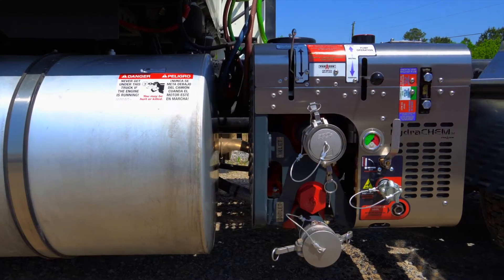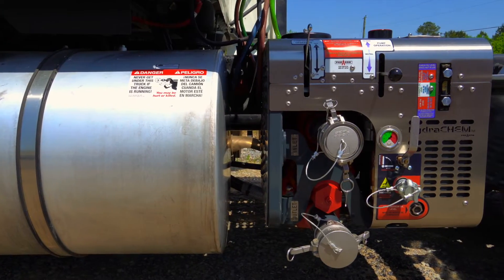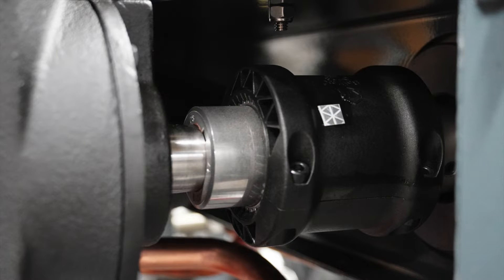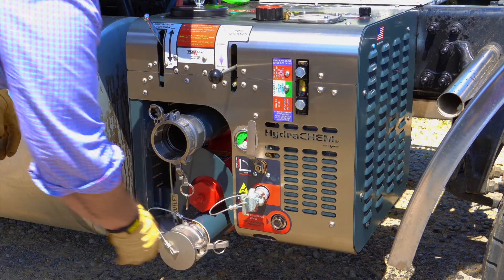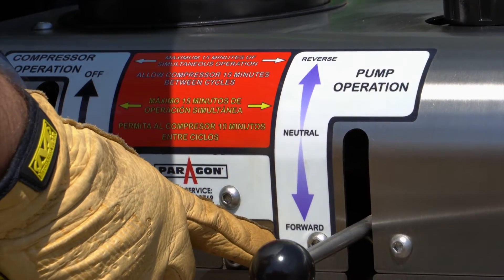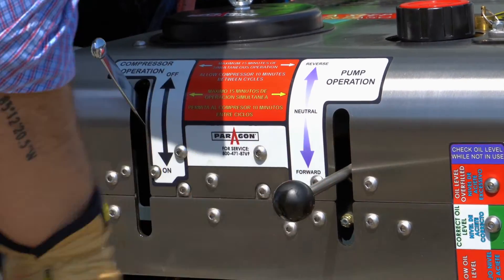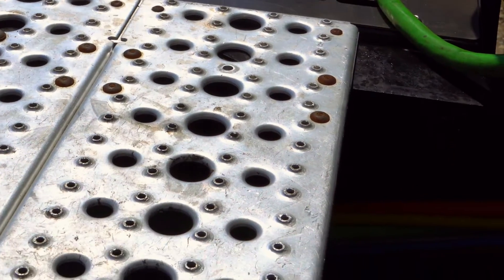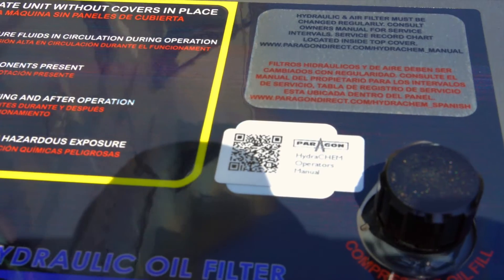HydraCHEM® HC180 Features and Operation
Self Contained unit includes:
- Hydraulic cooler
- Hydraulic Return Filtration
- Chemical Product Pump
- Air Compressor
- Hydraulic Reservoir
The compact design shaves 100lbs+ off of a typical hydraulic system weight.
Easy installation cuts down on installation time by roughly 4 hrs.
Installation Requirements:
- Minimum of 25" of frame rail space.
- Only four Mounting holes required.
- Two Hydraulic Hoses.
- Simple operation design places everything within the operator's reach.
Performance Information:
- Product Pump Delivery: Up to 165 GPM @ 100 PSI
- Compressor Delivery: Up to 35 CFM @ 25 PSI
- Gear Pump or Lobe Pump options available.